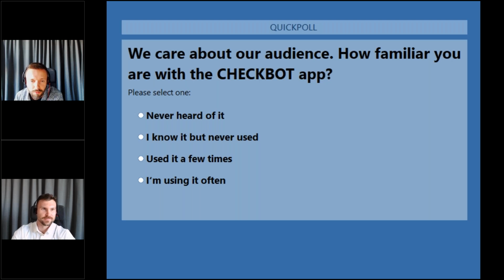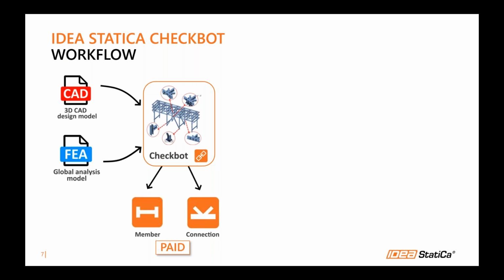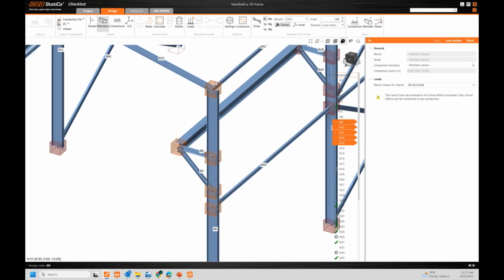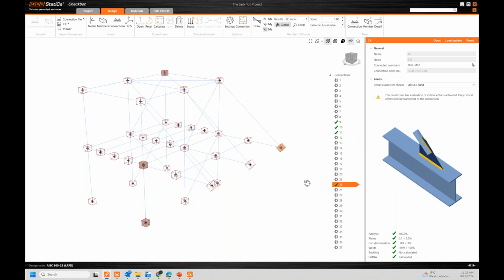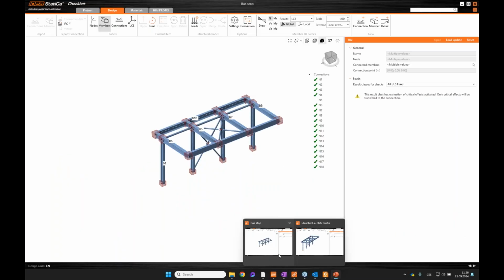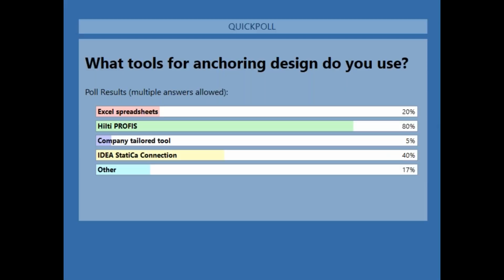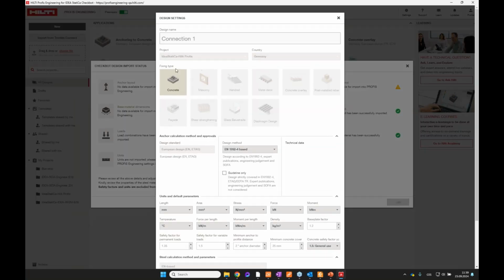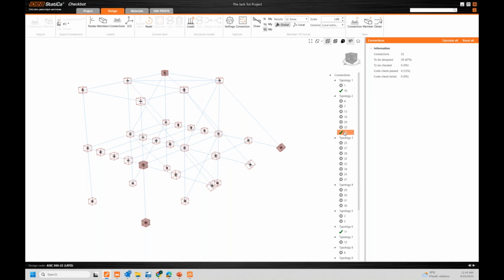Sharing the structural data in Checkbot with introduction of Hilti PROFIS Plugin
When you need to send data from your structural FEA analysis or share the detailed connection models prepared in CAD applications, you don't have to rebuild everything from scratch. It's much more efficient to use the Checkbot Free or licensed app for bringing the data in and sharing it with other project partners through files or URL links in Viewer.
Hilti is a trusted company for anchoring systems. Their analysis software is one of the most used tools for designing and code-checking anchoring designs worldwide. See where IDEA StatiCa comes in and improves the design process workflow.

Webinar content:
00:00 Welcome
03:54 What possibilities the IDEA Basic account brings at no cost
08:25 Sharing the structural data through Checkbot
14:33 How to communicate within projects through online Viewer
31:16 Big announcement of IDEA StatiCa's and Hilti's cooperation

and follow the step-by-step tutorial "Tekla Structures BIM link for connection design (EN)":